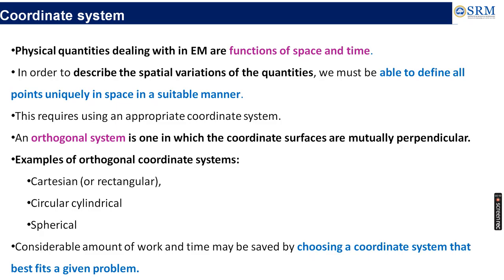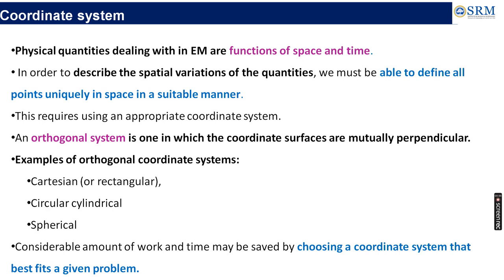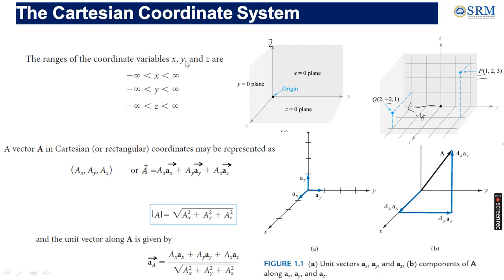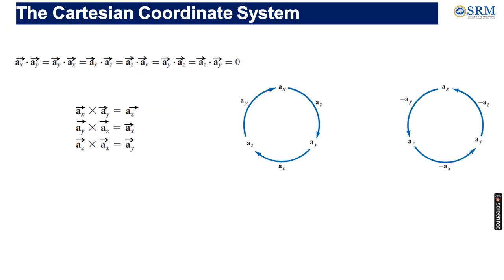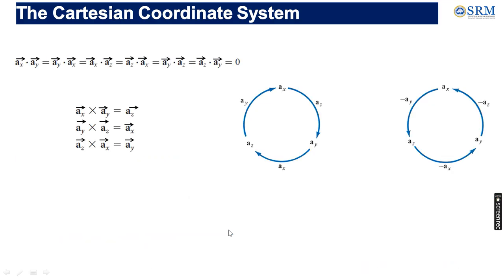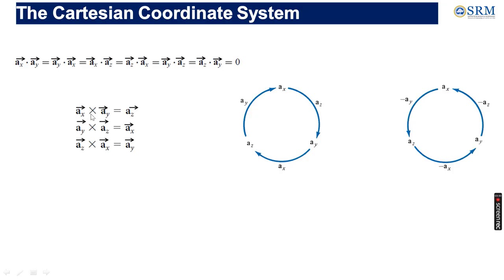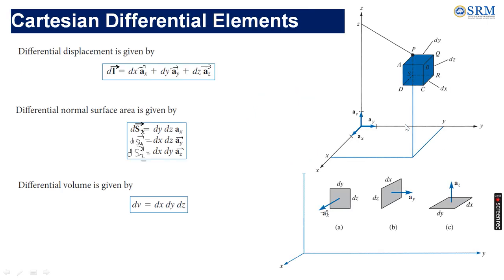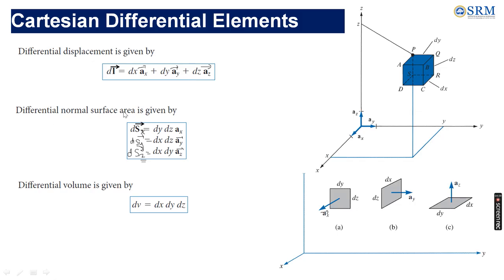21ECC205T EMT M1: Electrostatics Session 3: Cartesian Coordinate system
Learn the basics of the Cartesian coordinate system in Electromagnetics! Understand axes, unit vectors, and how to represent points and fields in 3D space — explained simply for ECE students.